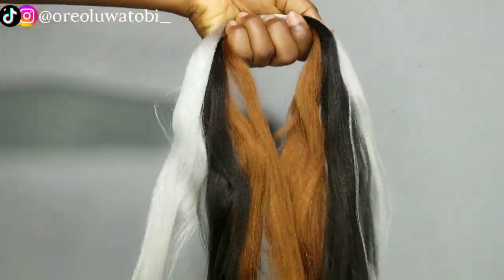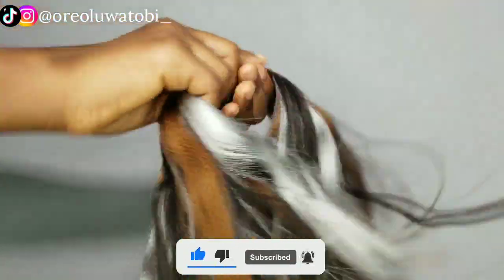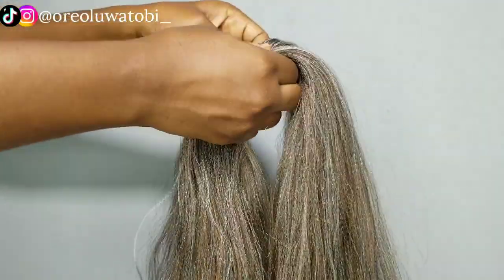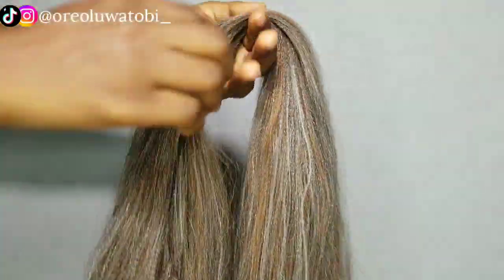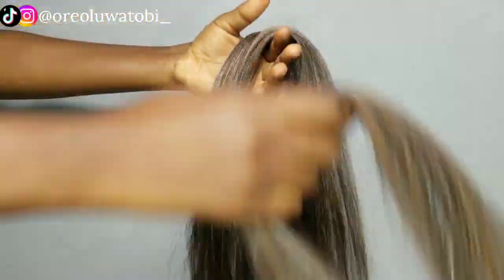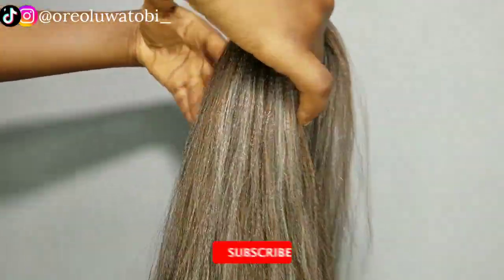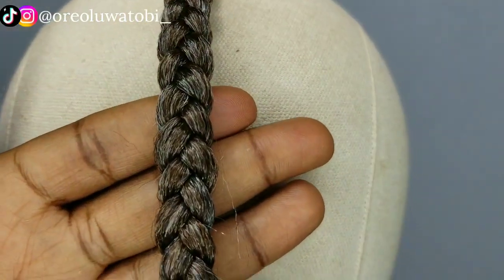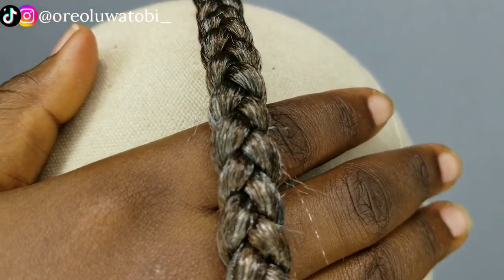COLOUR 2 30 AND SILVER HAIR BLEND | DIY CUSTOM COLOUR BLEND TUTORIAL | 31 DAYS OF BLEND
To say thank you, I'm dedicating 31 days to creating and uploading the content y'all love the most on my channel, colour blends. So everyday for the next 31 days I'll be uploading requested colour blends. Cheers to day 28🥂